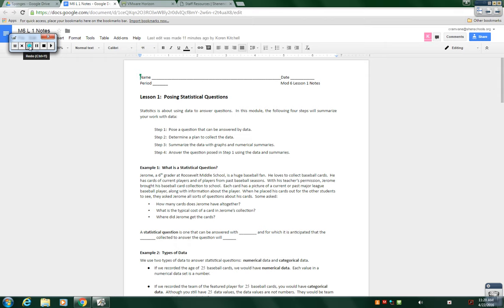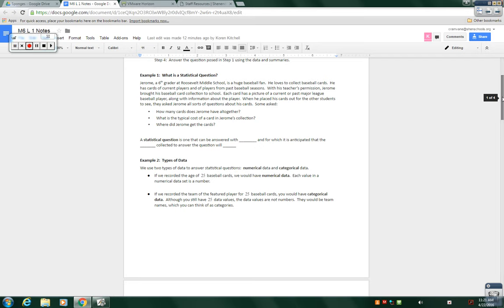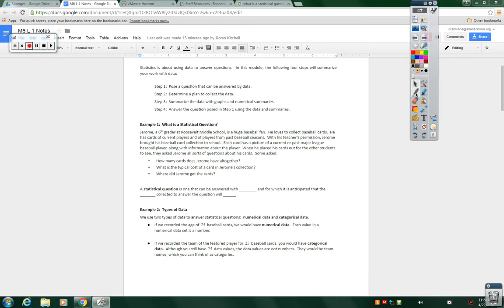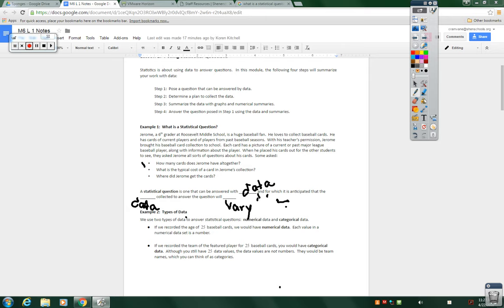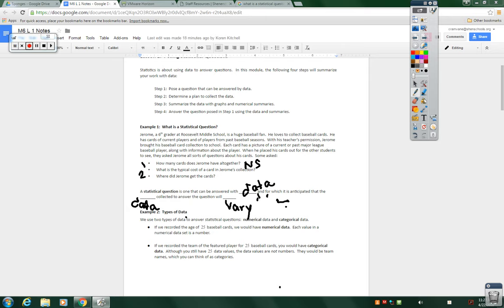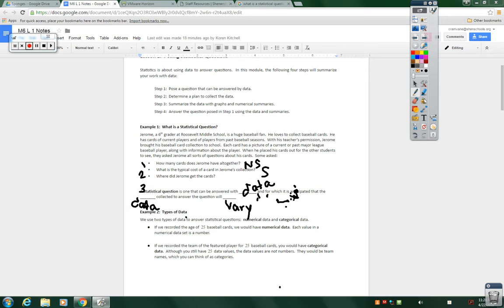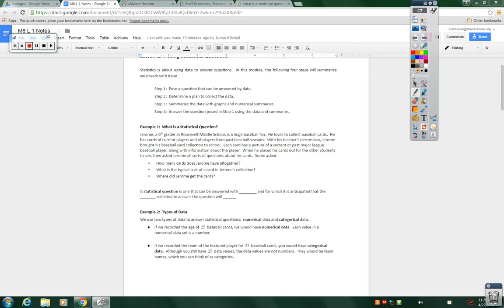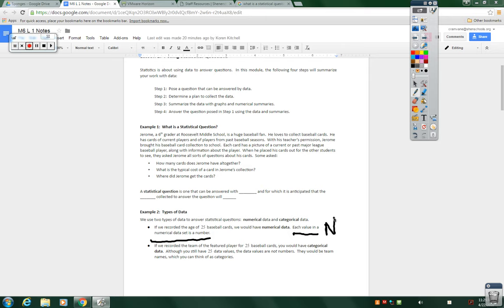Lesson 1, Module 6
Statistical Questions/Numerical and Categorical Data